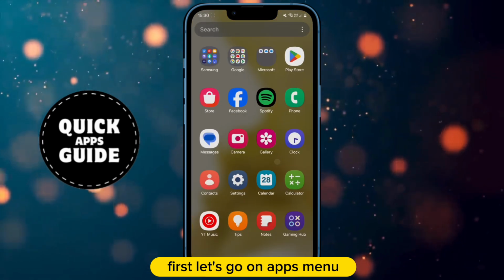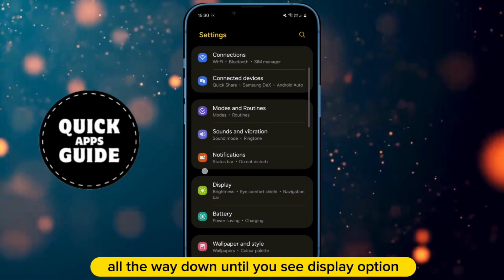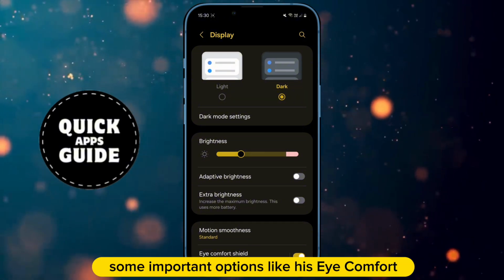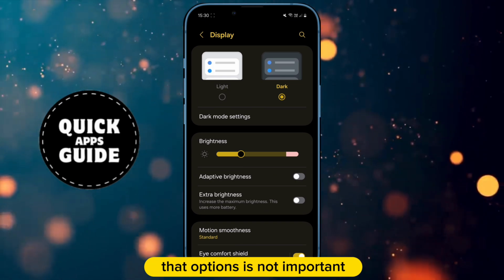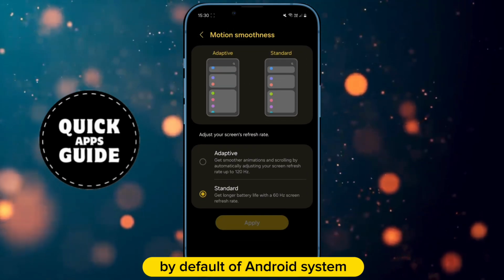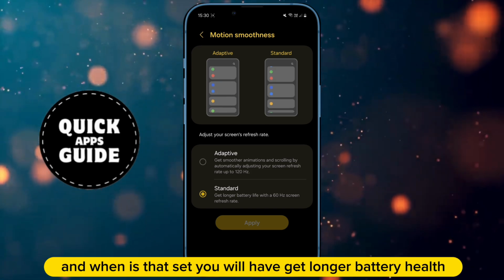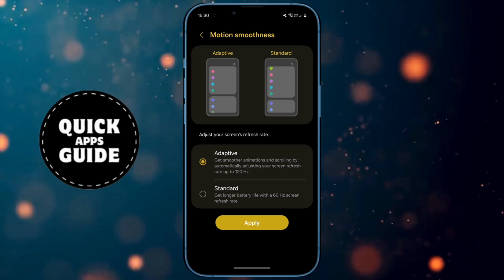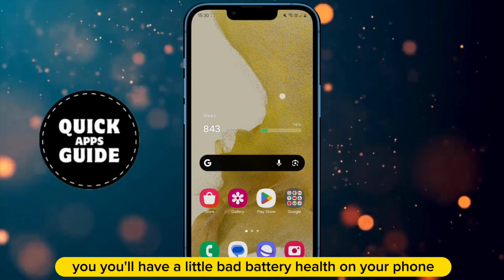How to Enable 120Hz REFRESH RATE On Android (Samsung Galaxy S22) - Android Tutorial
Unlock the full potential of your Android device by enabling the 120Hz refresh rate! In this video, we’ll guide you step-by-step on how to switch from the standard 60Hz to the smoother and more responsive 120Hz refresh rate. Whether you’re a gamer looking for a competitive edge or just want a more fluid browsing experience, this tutorial has you covered.